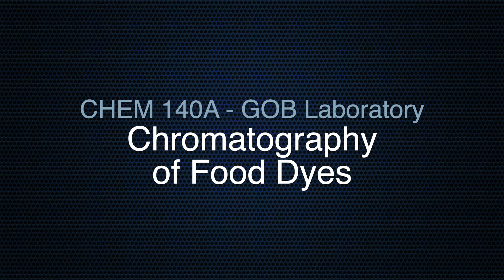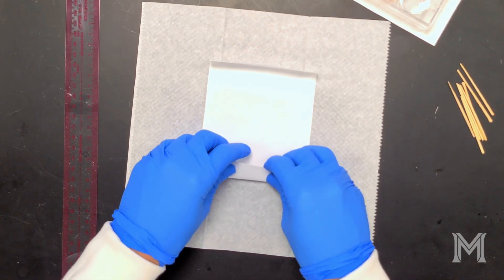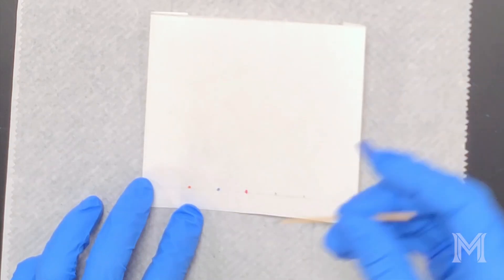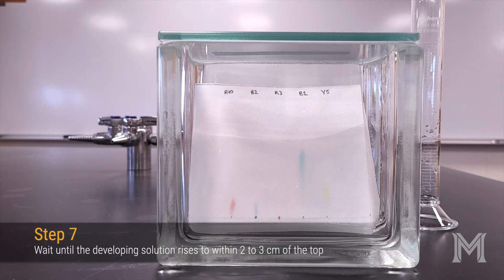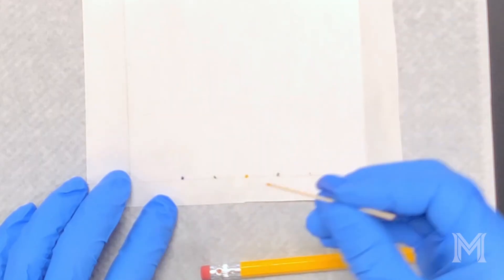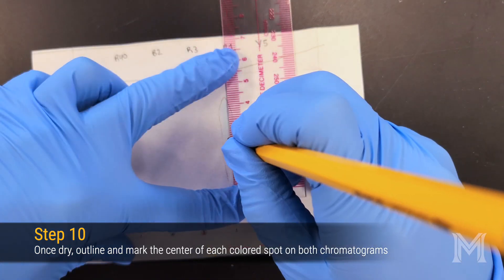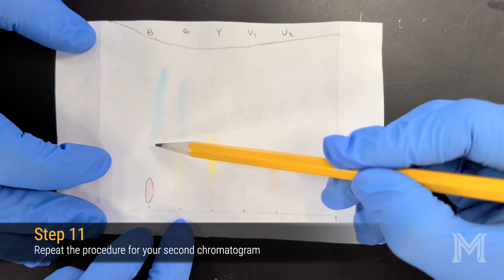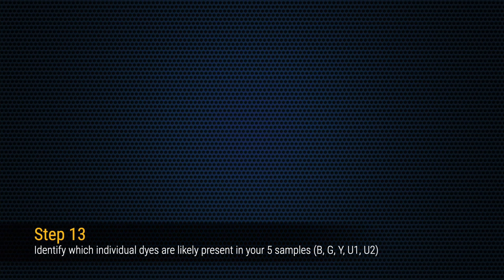GOB Lab: Chromatography of Food Dyes - Part A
General, Organic, and Biochemistry Laboratory
- Part A: Paper Chromatography of Food Dyes
- Part B: Column Chromatography of Kool-Aid